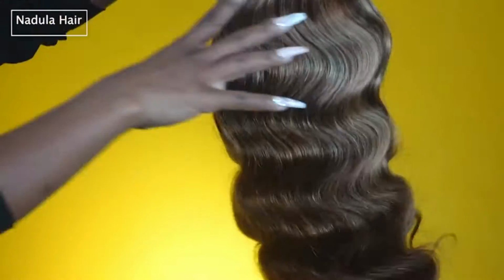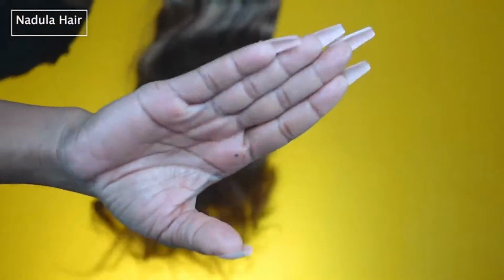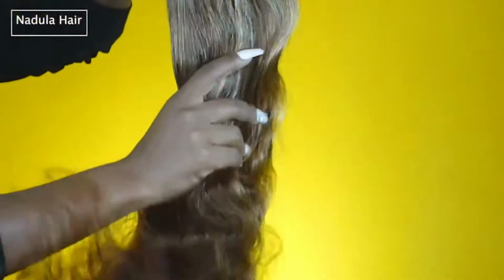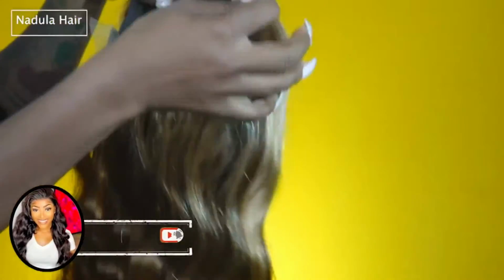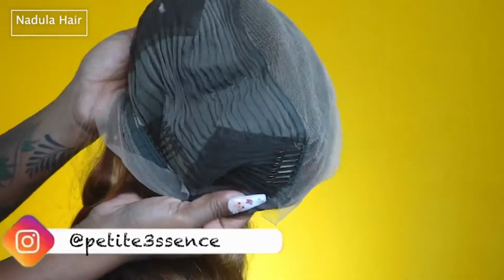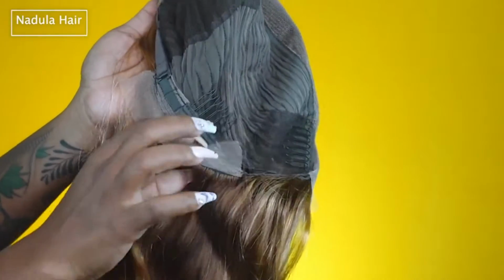No baby hair! Still natural highlight body wave lace frontal wig. ft. Nadula Hair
Hair details: 13*4 lace honey blonde body wave wig 24 inch